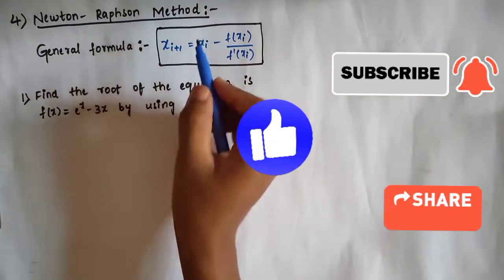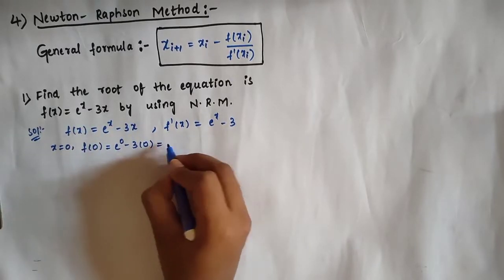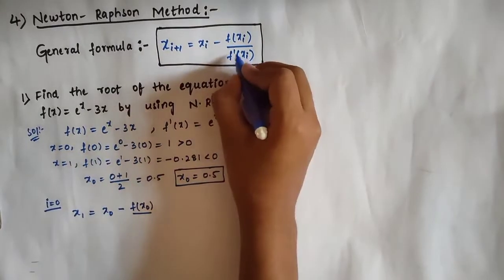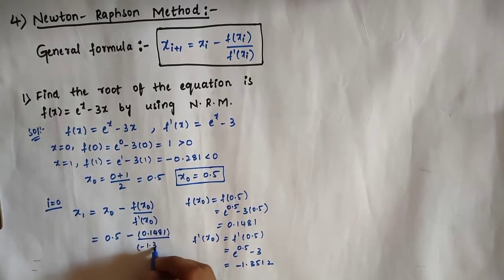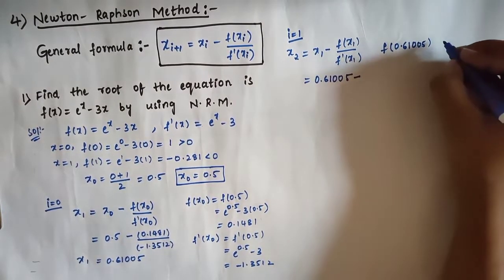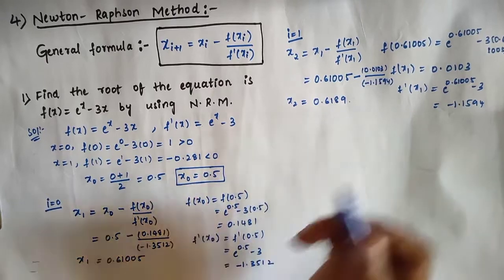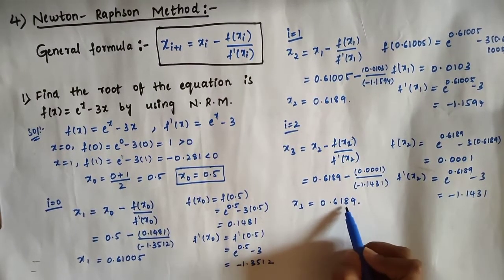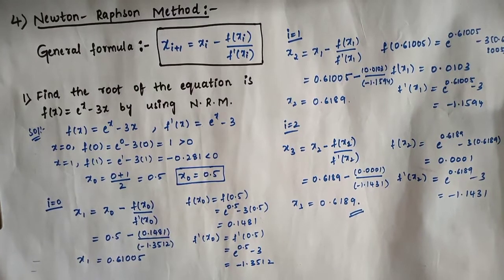Newton Raphson Method | Formula & Problem | Numerical Method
This video is about Newton Raphson method | Newton Raphson formula | Newton Raphson method problem | Numerical methods | Solution of algebraic and transcendental equations

⏩ This topic is related to engineering mathematics.
⏩ How to solve Newton Raphson method easily.
⏩ Solving process of Newton Raphson method.
⏩ About Newton Raphson method clearly explained in this video.